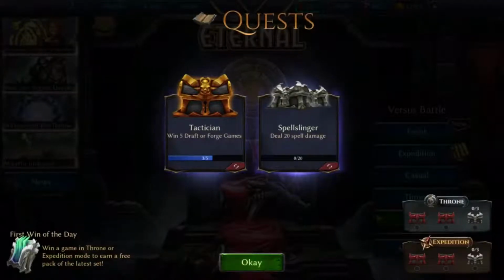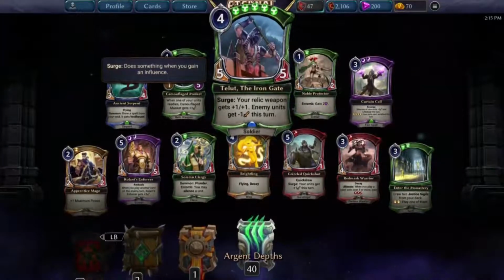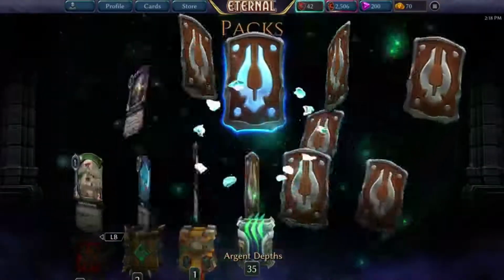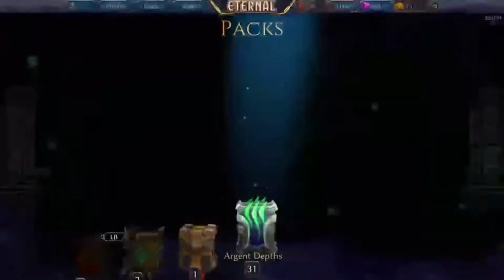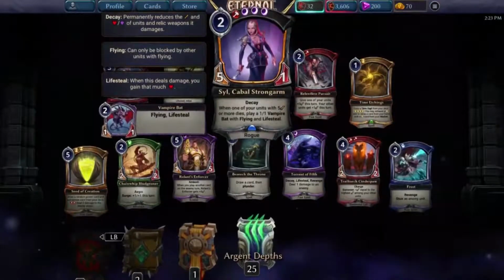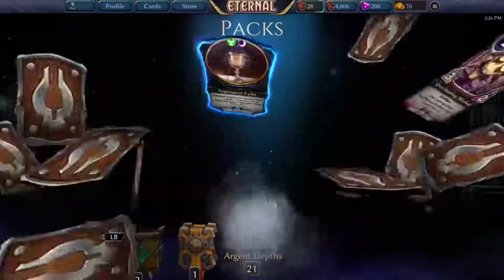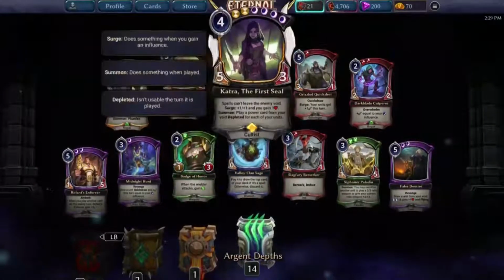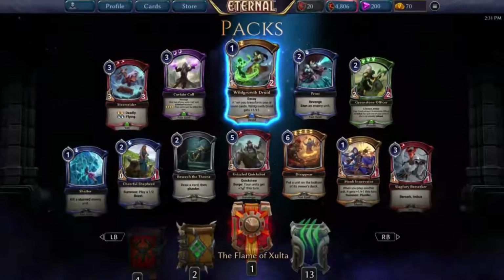Eternal Big Booster pack opening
A search for legendaries